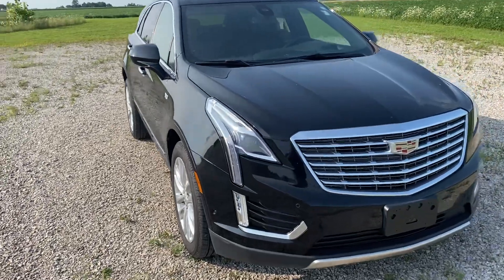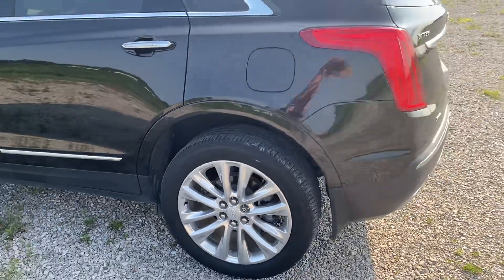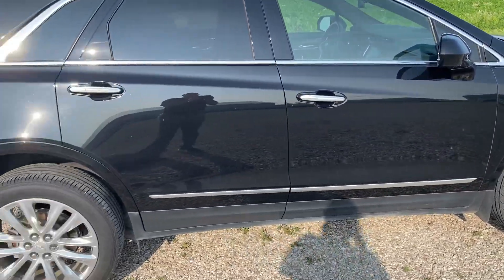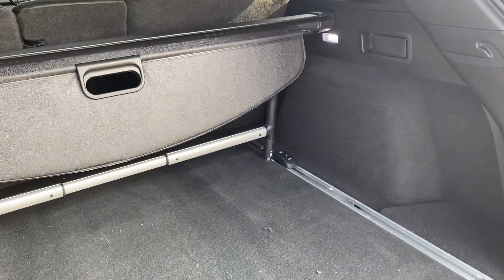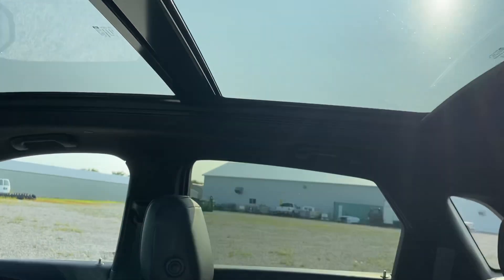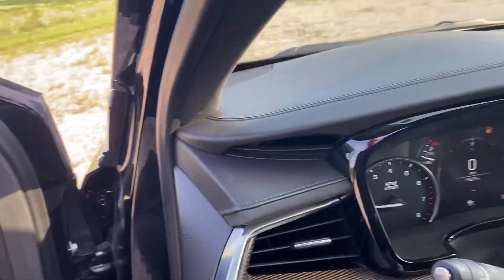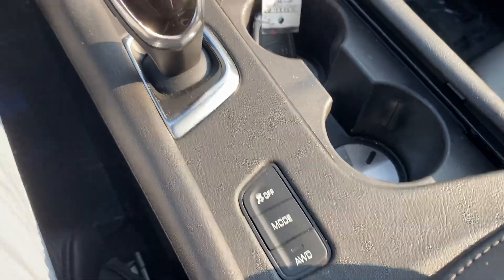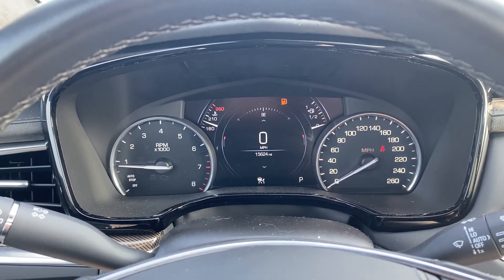2019 Cadillac CT5 AWD Platinum